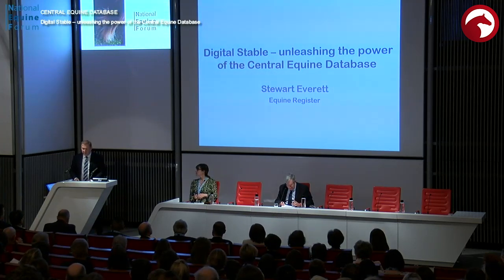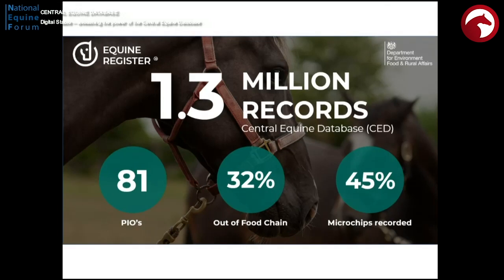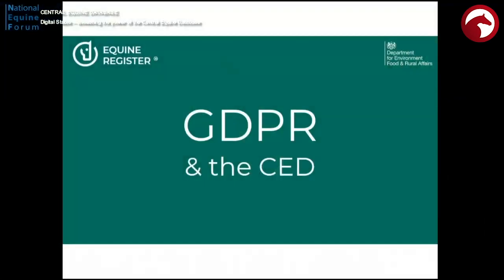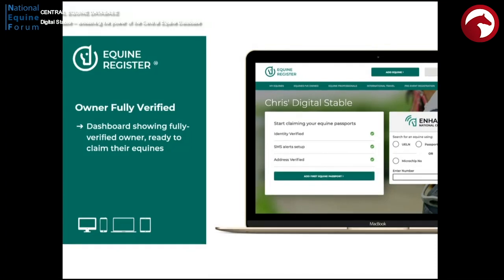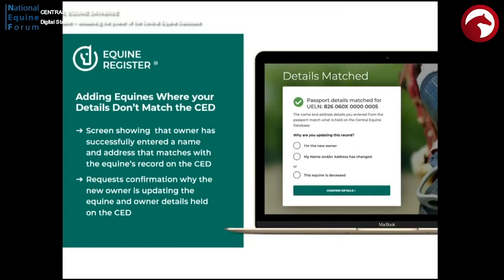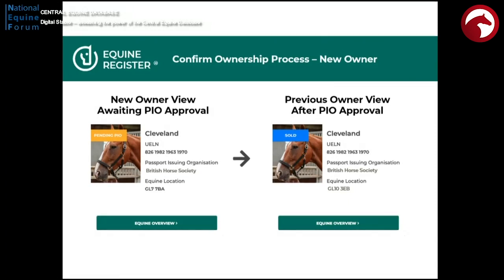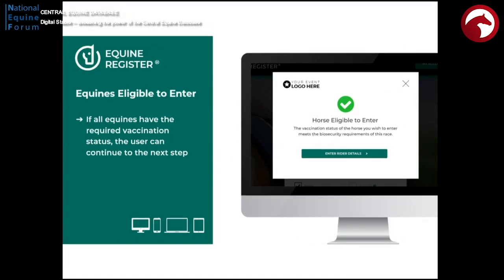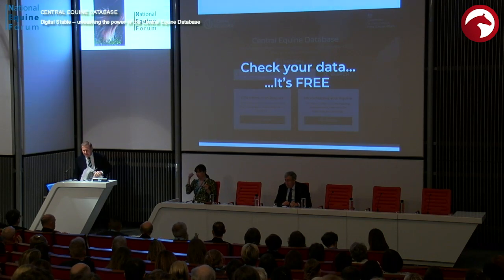NEF19 03 Digital Stable - Unleashing the power of the Central Equine Database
27th National Equine Forum 2019
Thursday 7th March 2019

CENTRAL EQUINE DATABASE: Digital Stable - Unleashing the power of the Central Equine Database

Stewart Everett, Chief Executive, Equine Register

Whilst the National Equine Forum is responsible for hosting this event, the views of the individual speakers and panellists, and the content of the speakers slides, are not necessarily representative of the National Equine Forum.  The National Equine Forum is not responsible for any inaccuracies which may be contained in the content above or expressed by individual speakers, panellists or audience members posing questions.